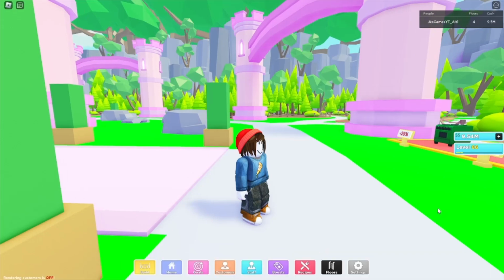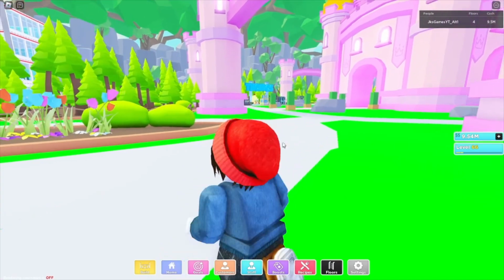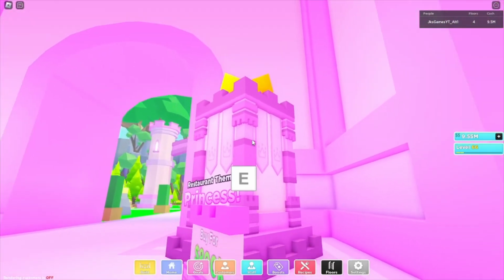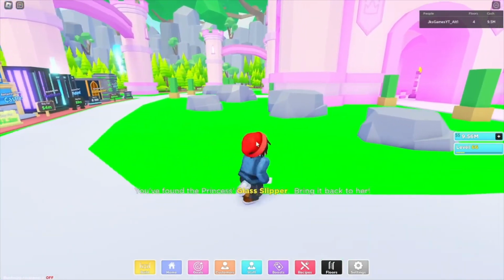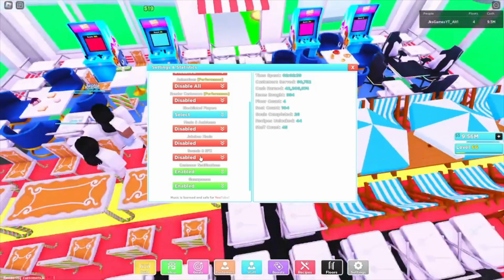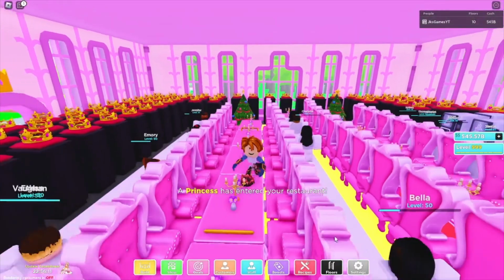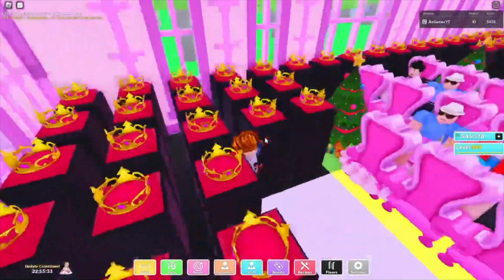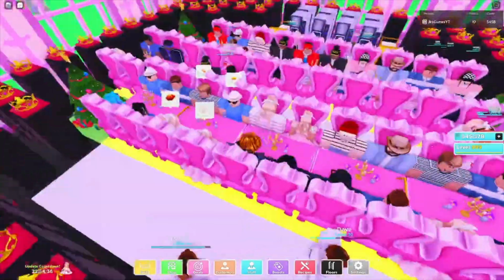*NEW PRINCESS UPDATE* How to find the NEW Glass Slipper! Roblox My Restaurant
In this video I showed you all how to find the Princess' glass slipper and everything else added to the game!